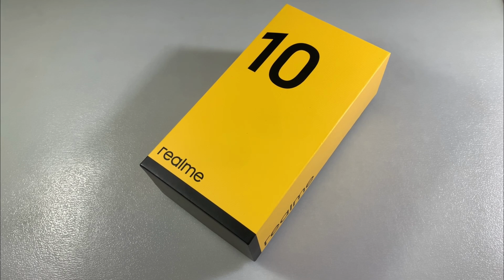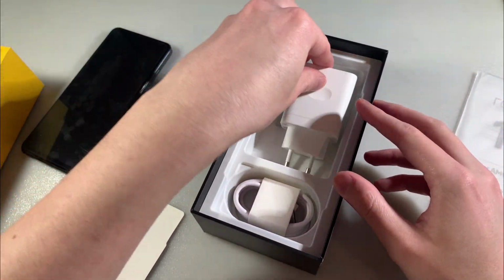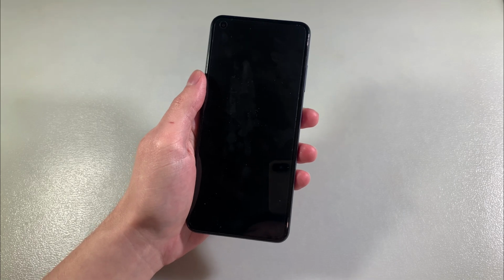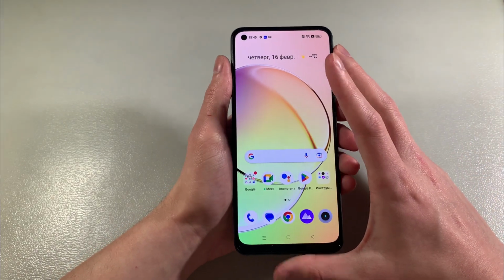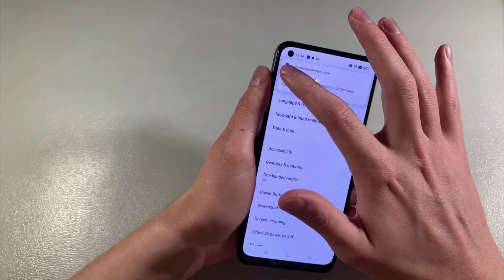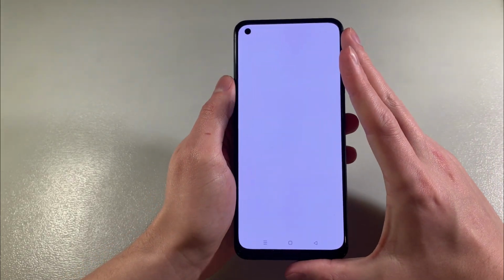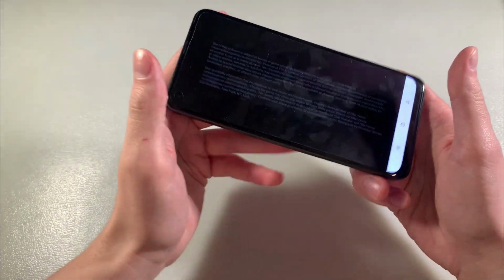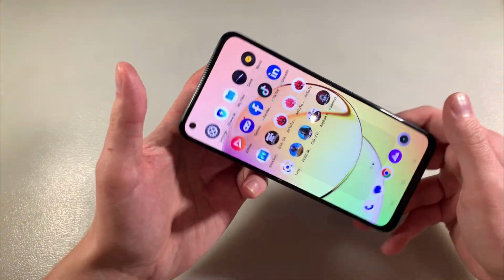Review Realme 10 {camera,gaming,speed}